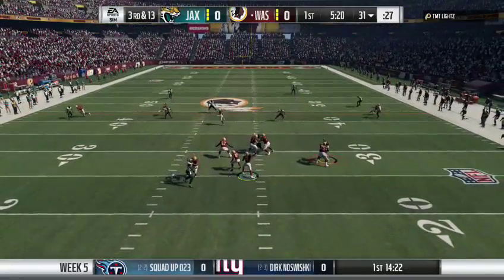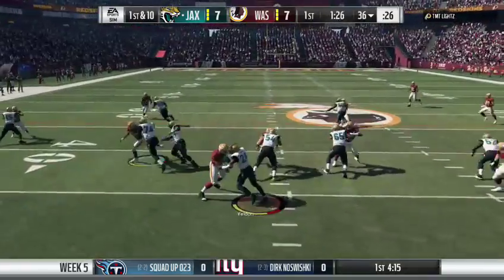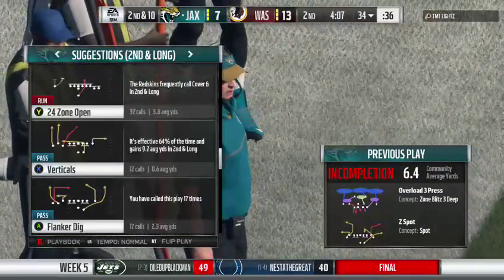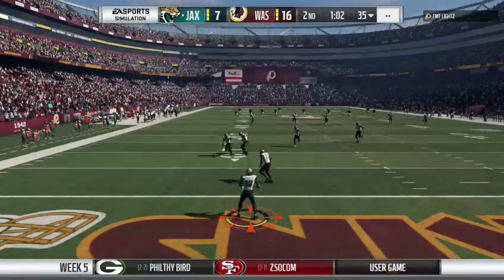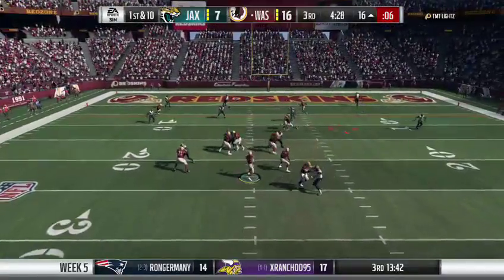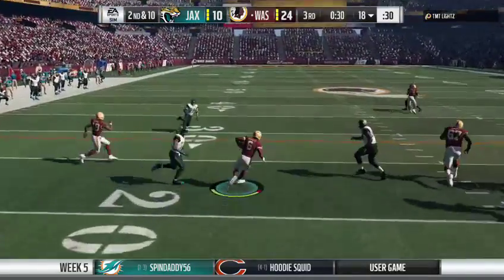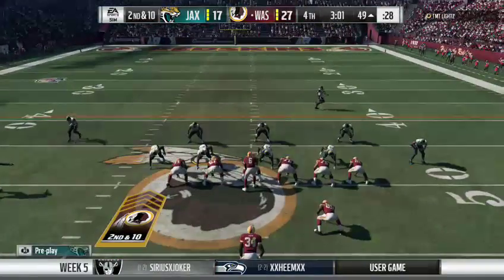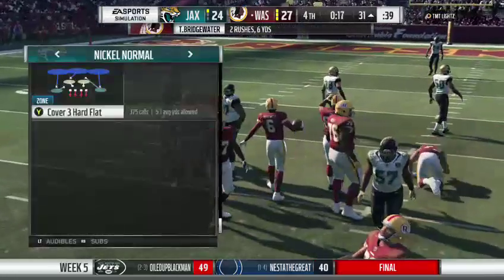LjDubZero CFM-Oasis Season 2 Week 5